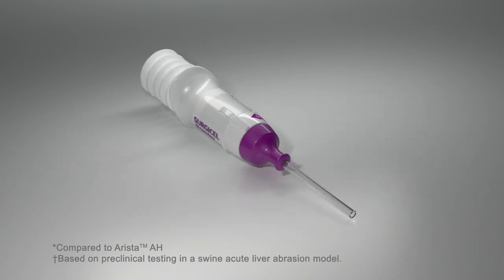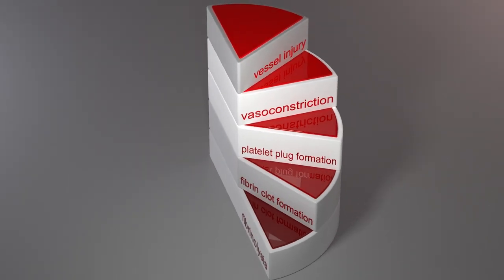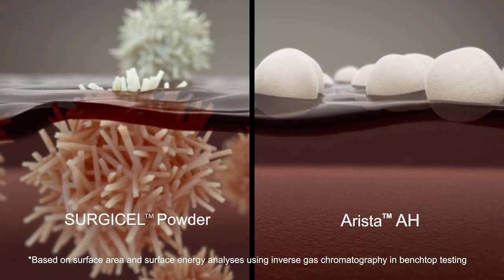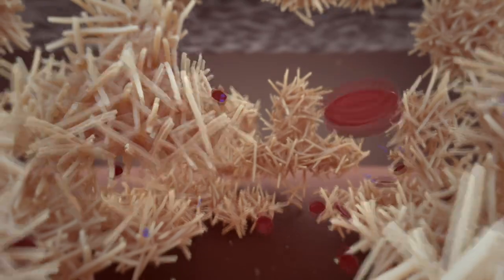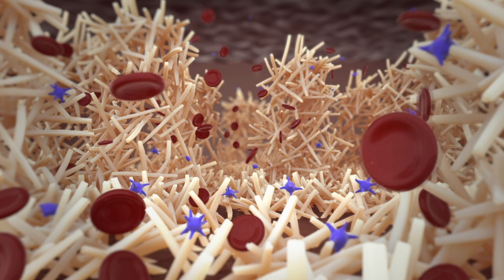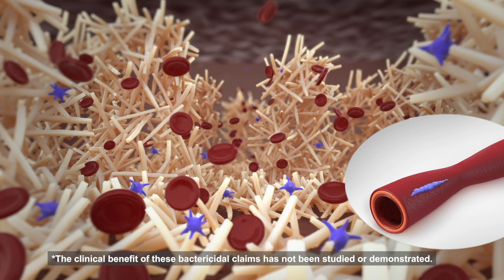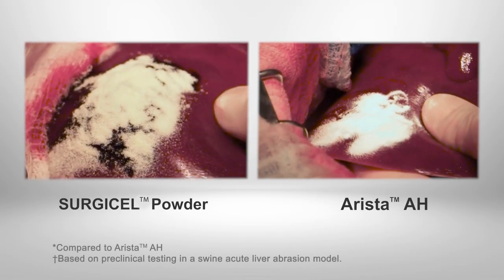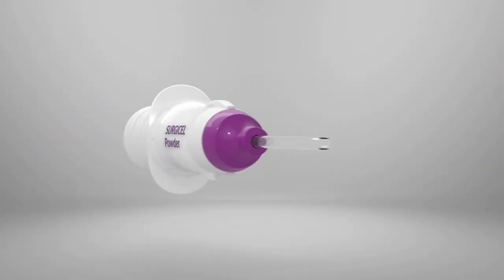Understanding the Mechanism of SURGICEL Powder Absorbable Hemostat Vs Arista AH | J&J MedTech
SURGICEL Powder achieves hemostasis within an average time frame of 30 seconds, surpassing the efficacy of Arista AH, which typically requires over 4.5 minutes. Learn how SURGICEL Powder helps achieve a durable clot.

00:24 Key Features of SURGICEL Powder Absorbable Hemostat
00:43  SURGICEL Powder Vs ARISTA AH demonstration
01:56 All about SURGICEL Powder Absorbable Hemostat

This video compares the hemostatic capability of SURGICEL Powder Absorbable Hemostat Vs Arista AH.
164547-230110